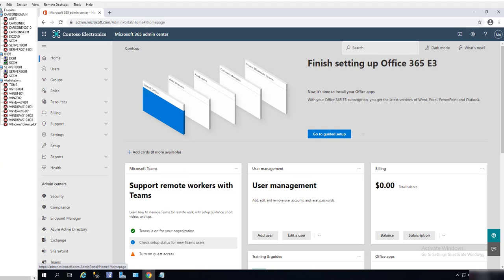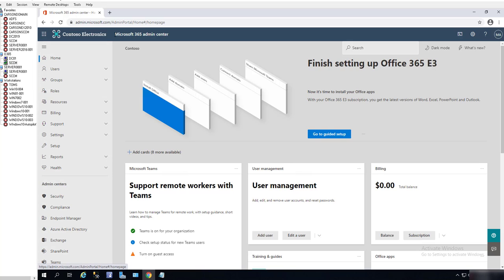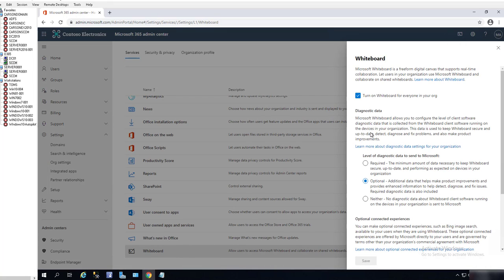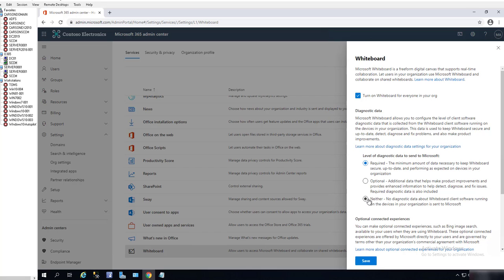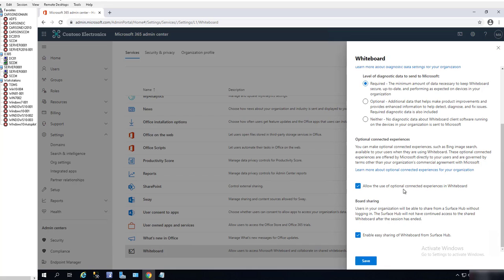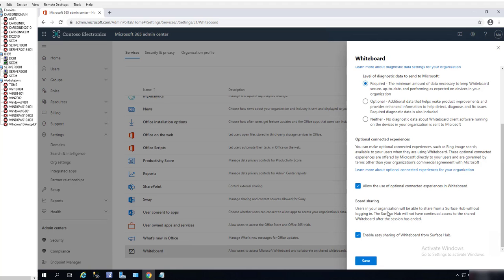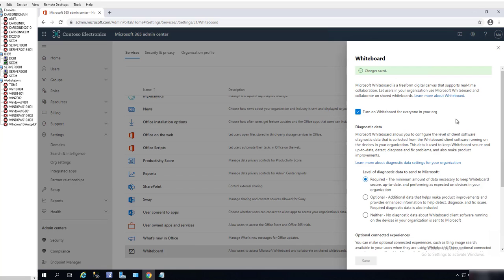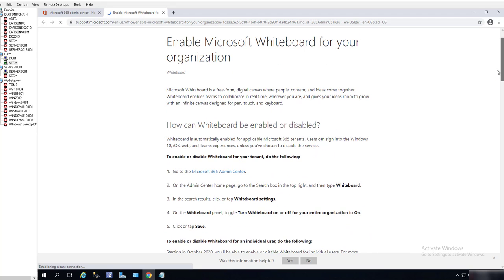How to enable Whiteboard in Office 365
Whiteboard is automatically enabled for applicable Microsoft 365 tenants. Users can sign into the Windows 10, iOS, web, and Teams experiences, unless you’ve chosen to disable the service.